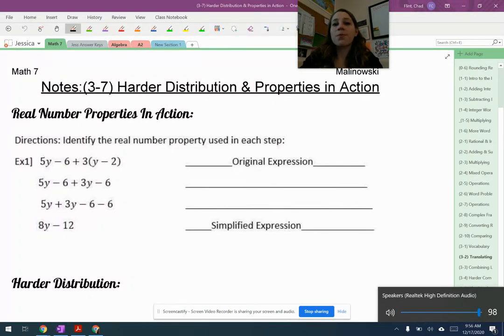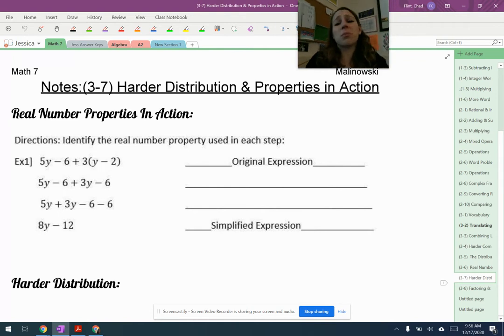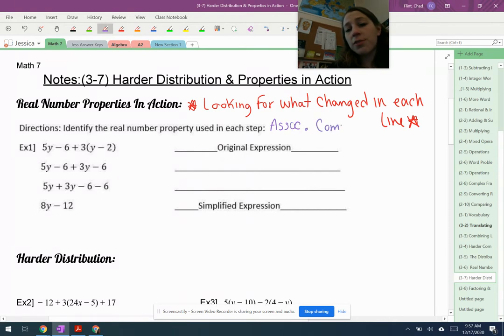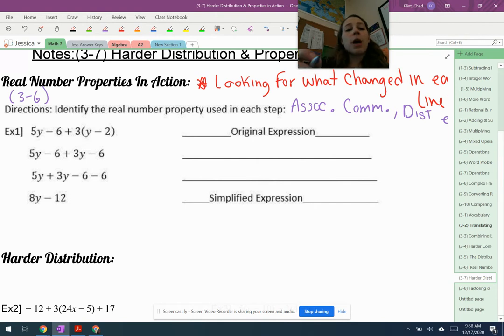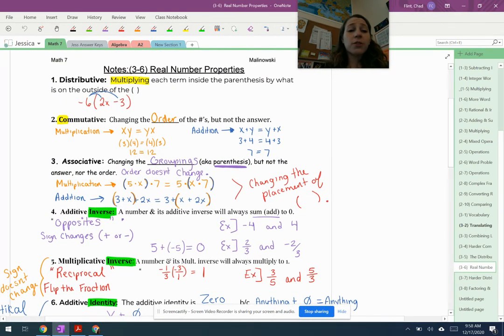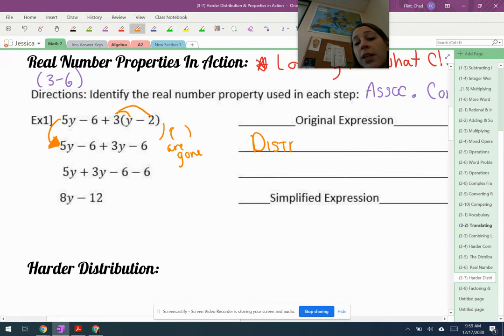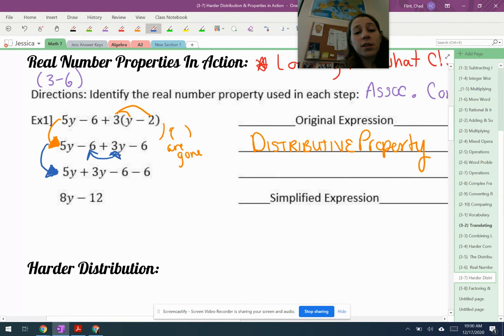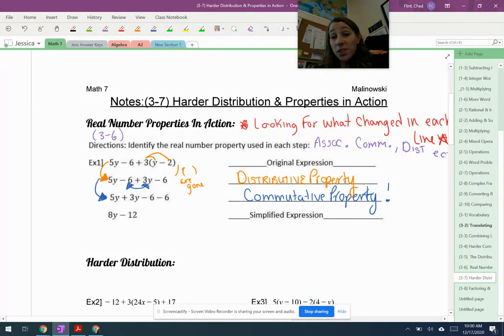M7 Notes (3-7) Ex1